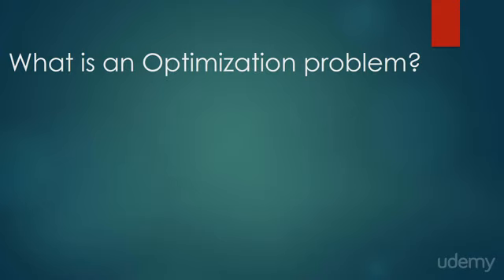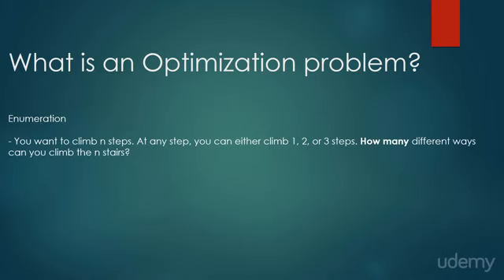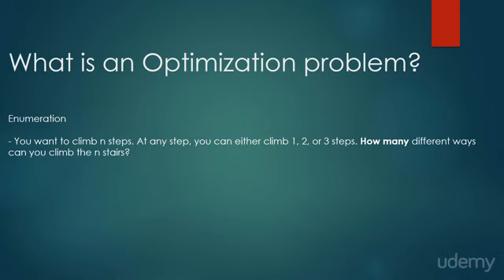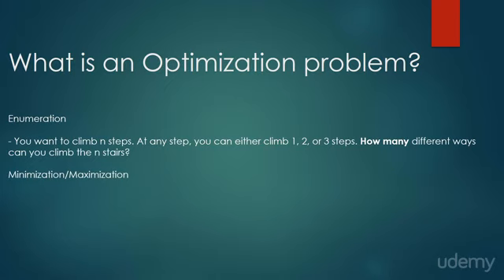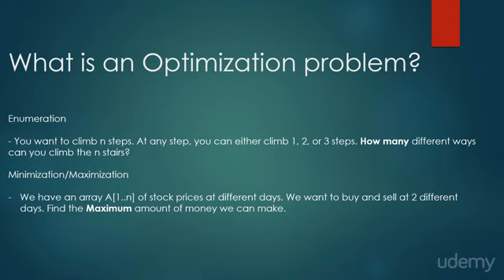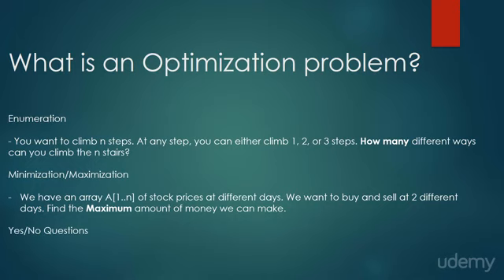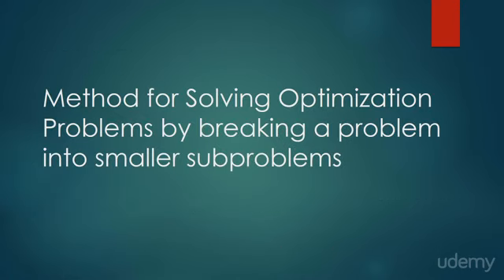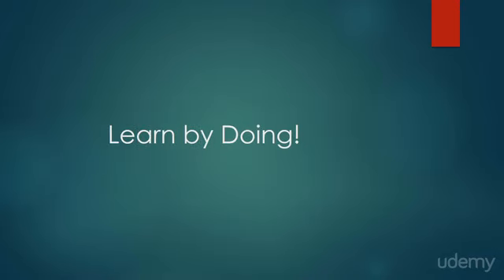what is dynamic programming ? part-1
Dynamic Programming is an algorithmic paradigm that solves a given complex problem by breaking it into subproblems and stores the results of subproblems to avoid computing the same results again.

The two main properties of a problem that suggest that the given problem can be solved using Dynamic programming.

1) Overlapping Subproblems
2) Optimal Substructure